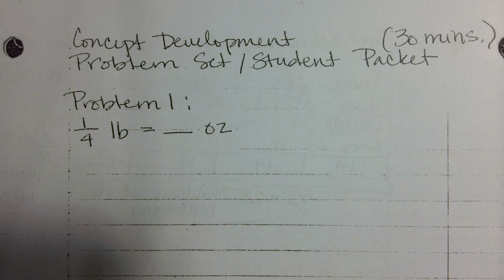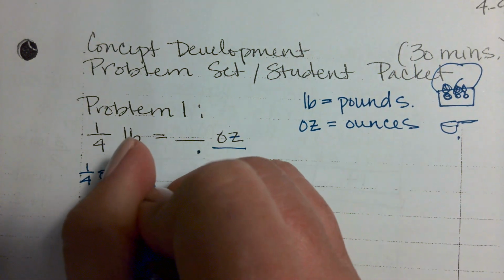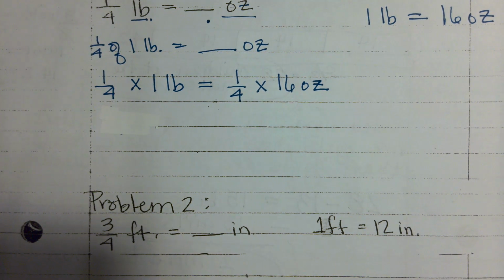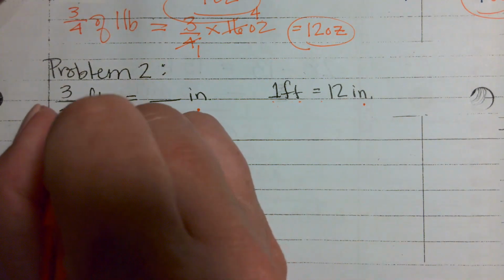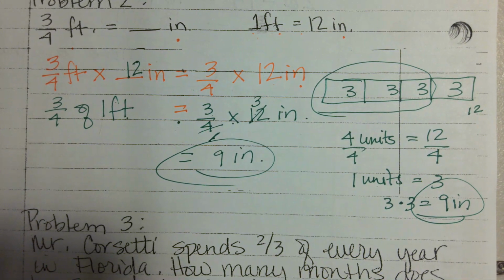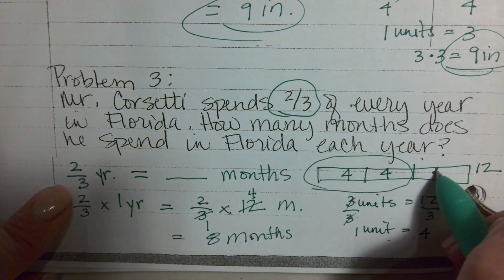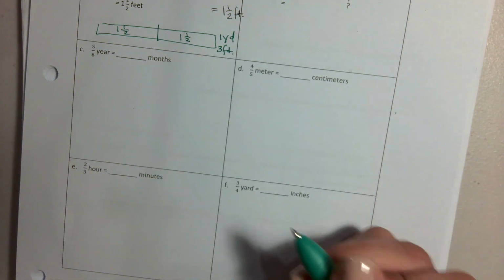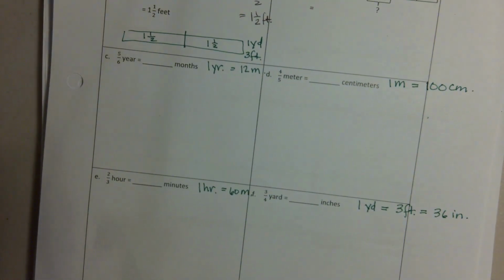M. 4 L. 9 Part 2